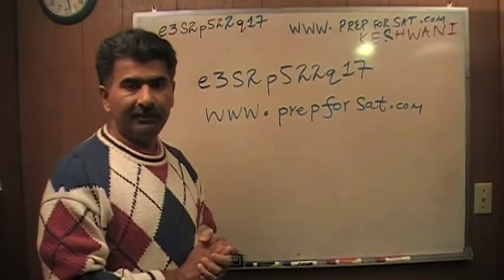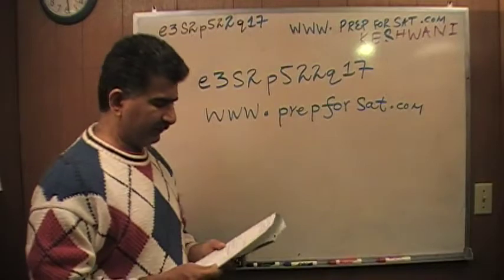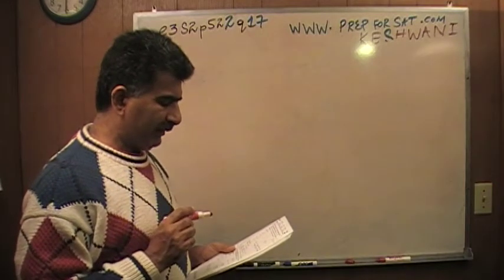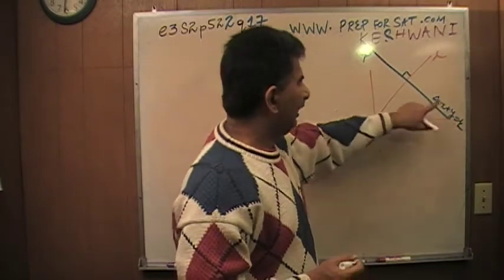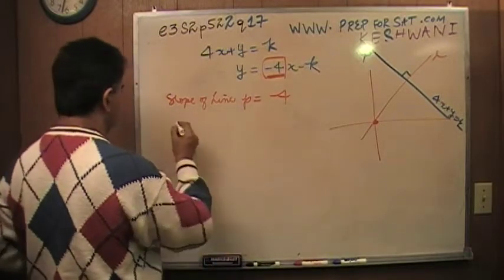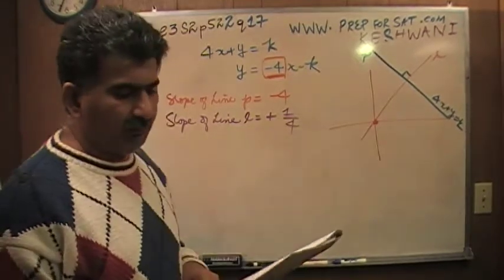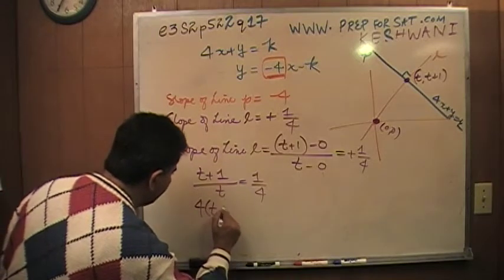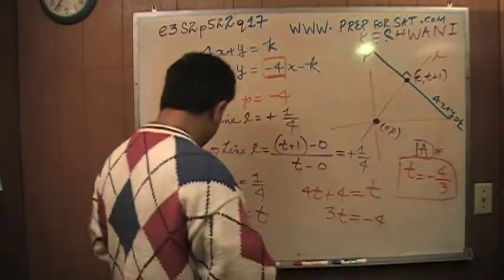SAT Math - p522 OLD Official SAT Study Guide FIRST Edition 2005 - Prep Tutor Online via Skype